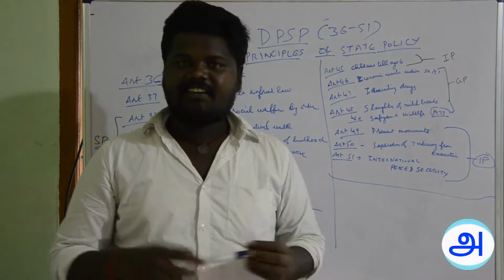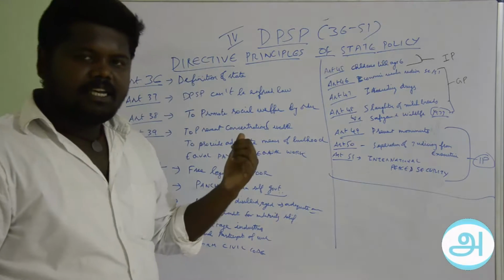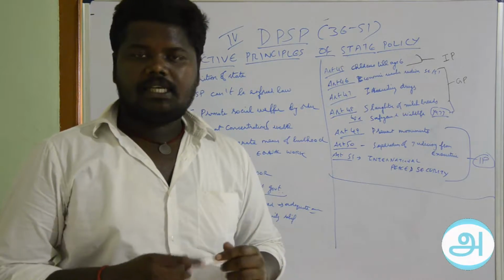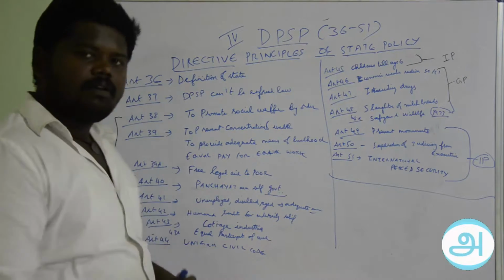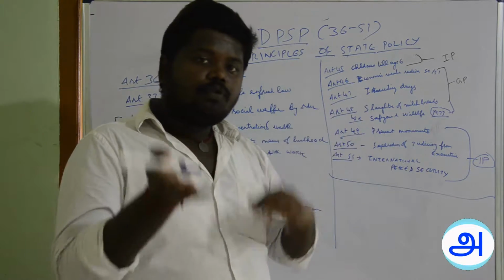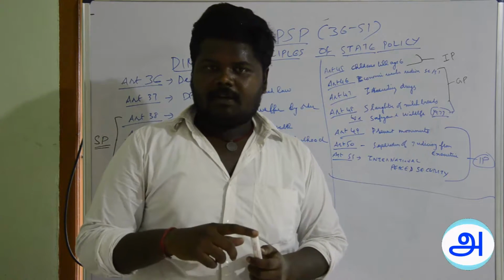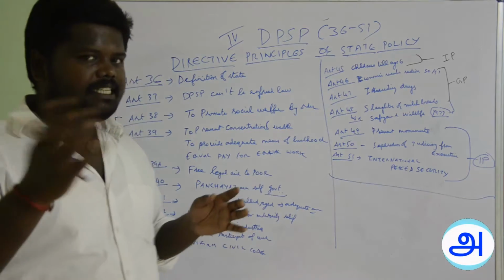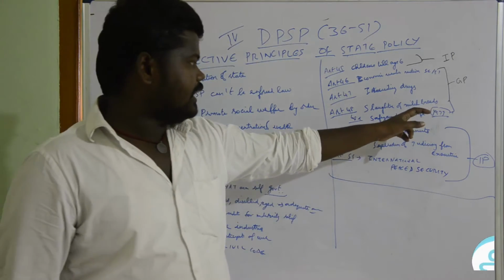DPSP (Art 36 - 49)__CSAT-2016__INDIAN POLITY IN ENGLISH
Directive Principles of State Policy have been explained in a easiest way. DPSP categories such as Gandhian, Socialist and Intellectual/liberal laws have also mentioned clearly.

Constitution of India, Indian Polity free tutorial, Directive Principles of State policy, DPSP free lectures, IAS lectures in Tamil, CSAT 2016 free lectures, CSAT 2016 Tamil lectures,